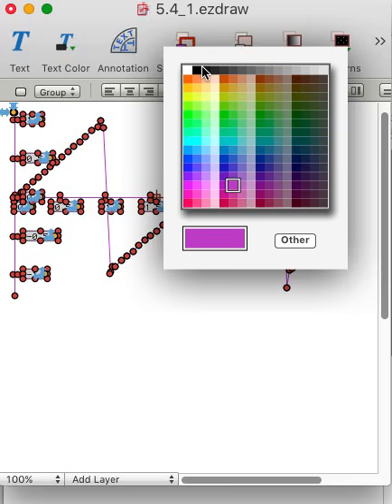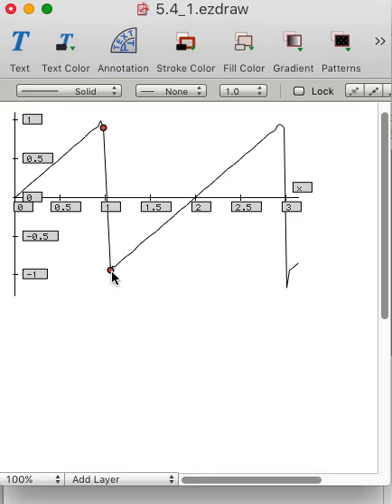IACTEditing graphics output from Java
Here we are using java to output a pict that can be edited in EZDraw